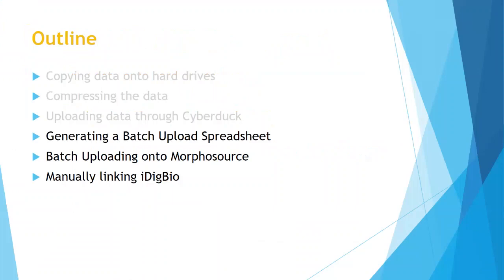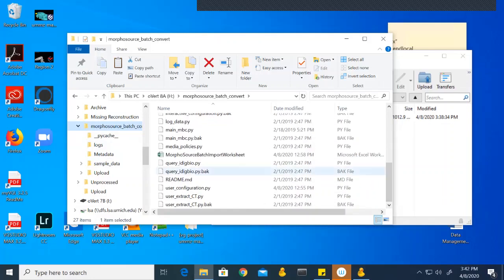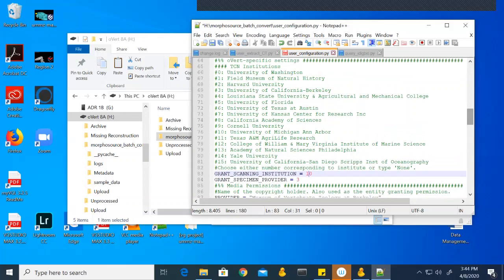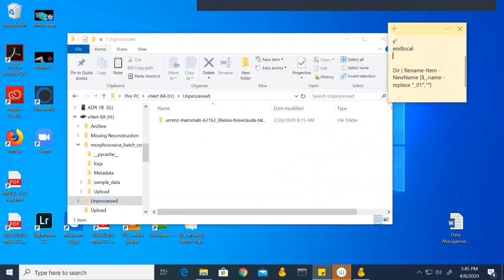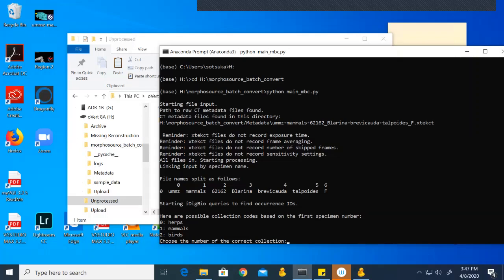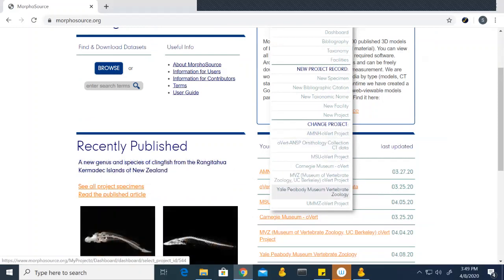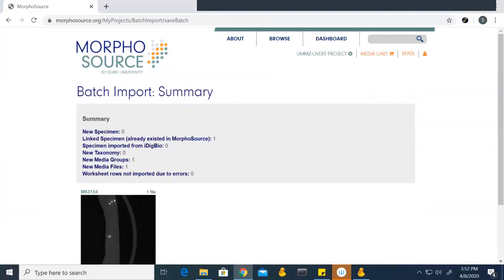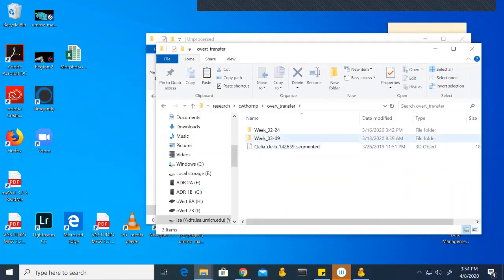UMMZ CT Data & Segmentation Tutorial Series - Episode 4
Welcome to Episode 4 of the University of Michigan Museum of Zoology's CT Data and Segmentation Tutorial Series!!! This video is presented by Shion Otsuka, and will continue to cover Morphosource batch uploads. This video covers the upload process used at the UMMZ, and can be adapted to any institution's CT archiving process.